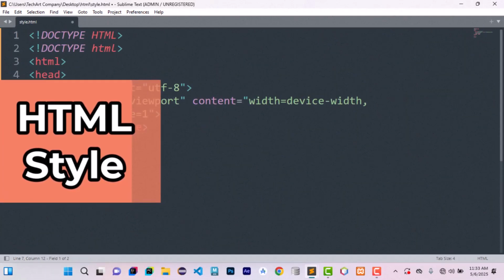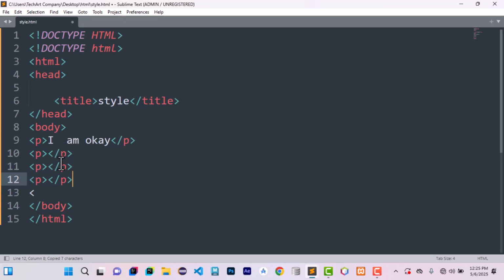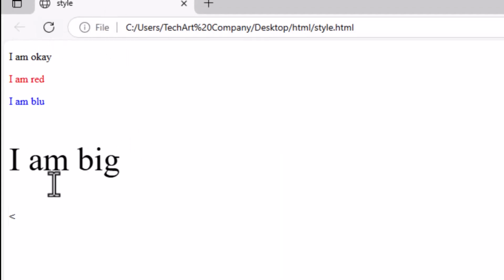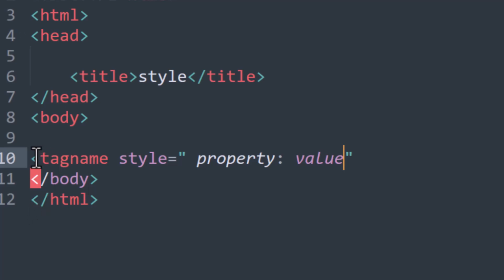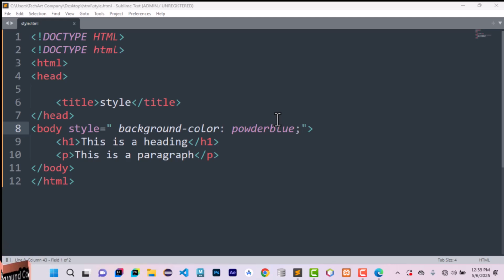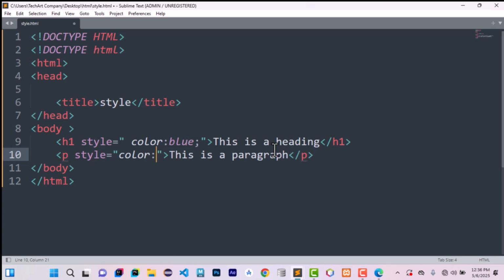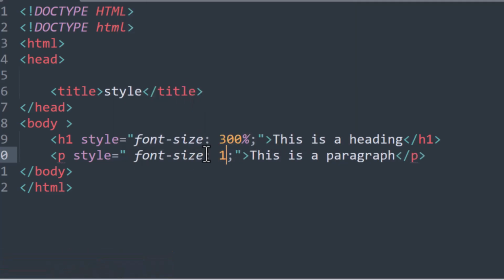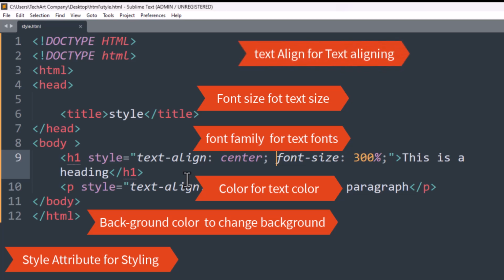Hyper Text Markup Language -HTML-- learning- Lesson -4- Html Styles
Hi in this lesson we are learning  html styles